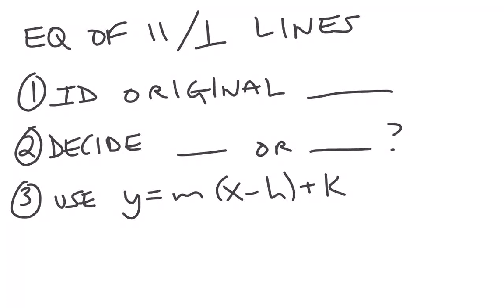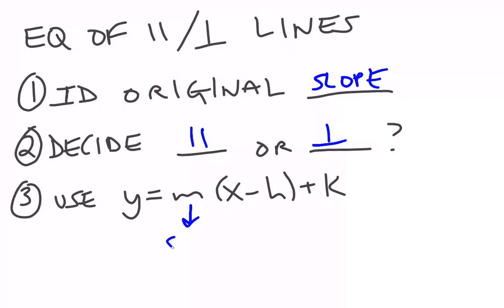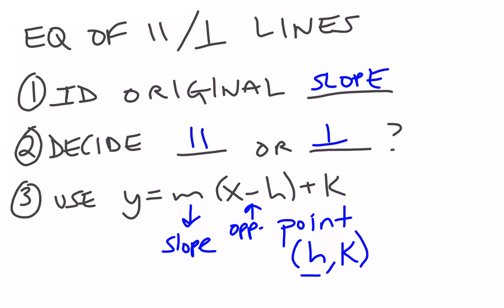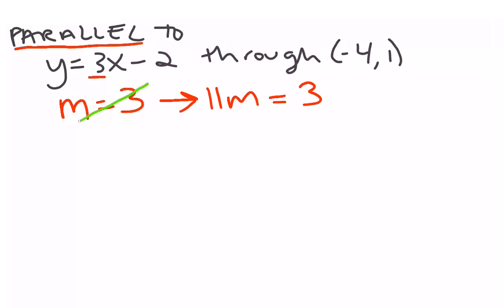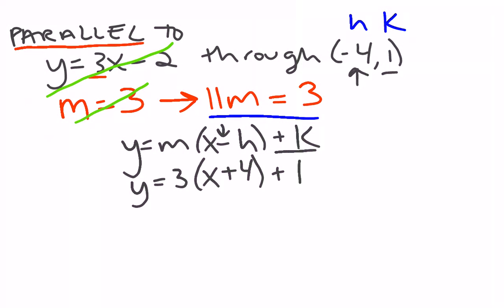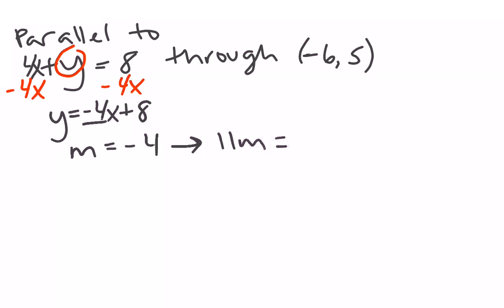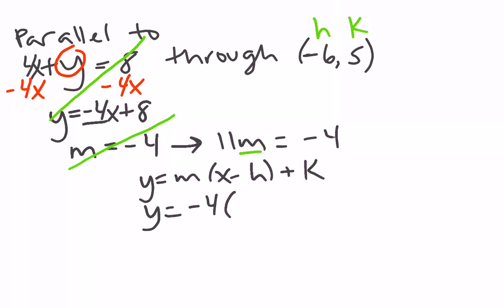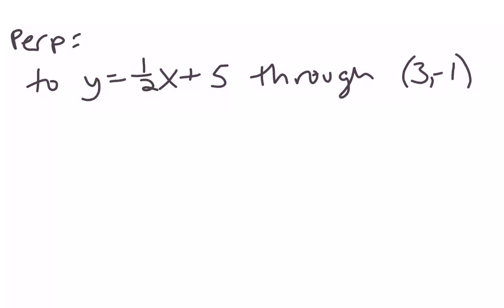Equations of Parallel and Perpendicular Lines